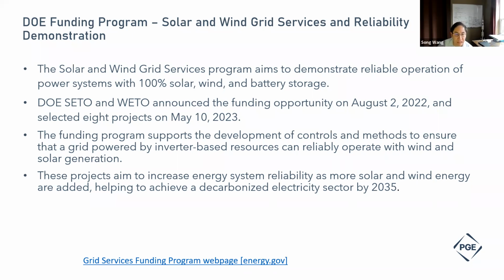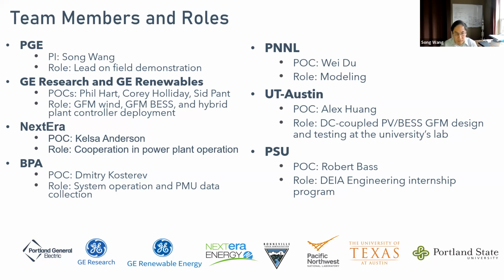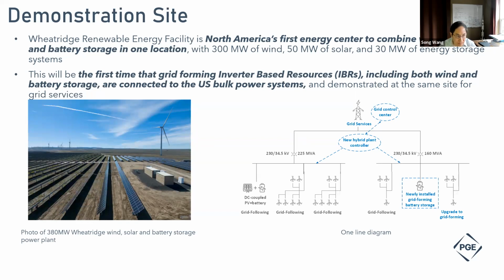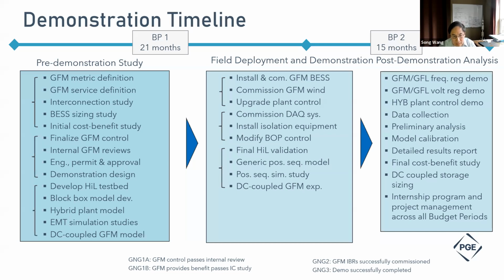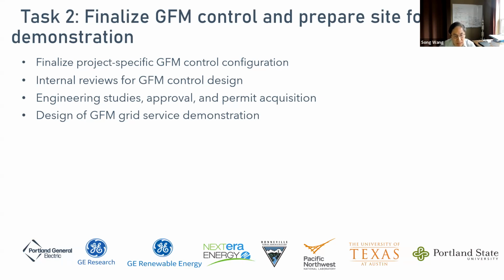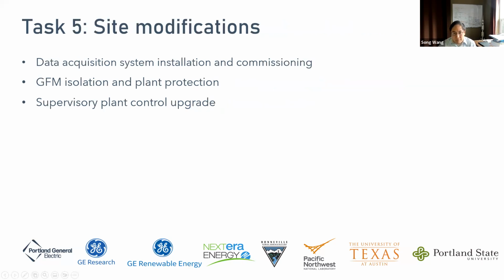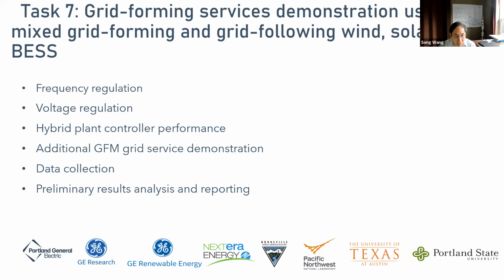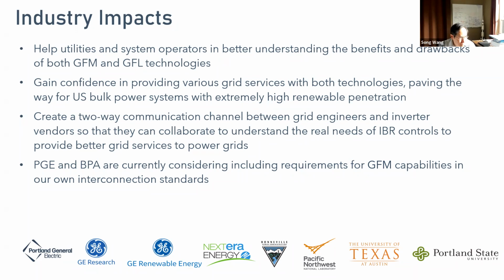Song Wang: Introduction to DOE Award Wheatridge Project - Demonstration of Grid Services